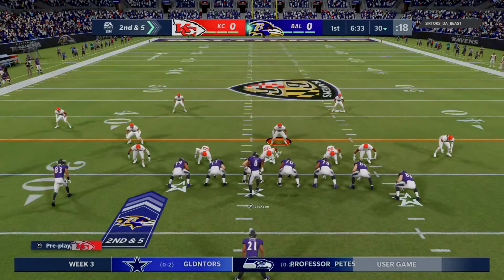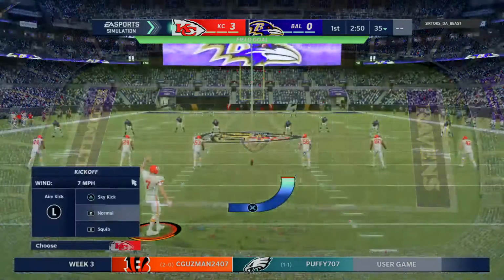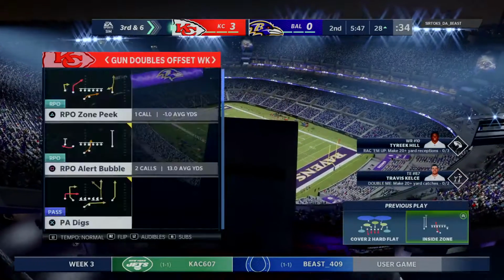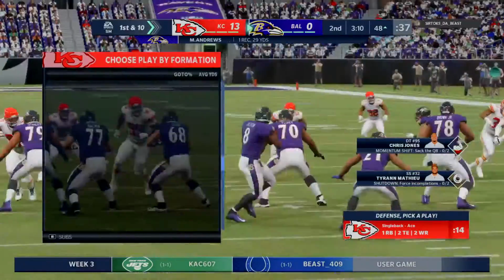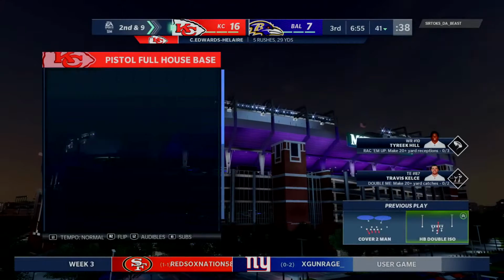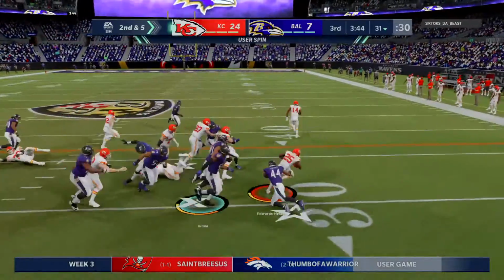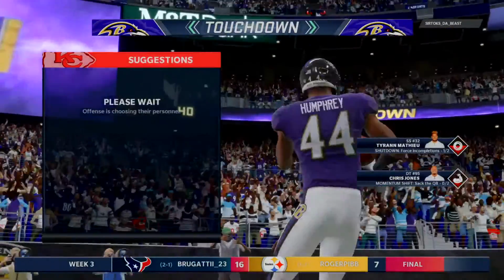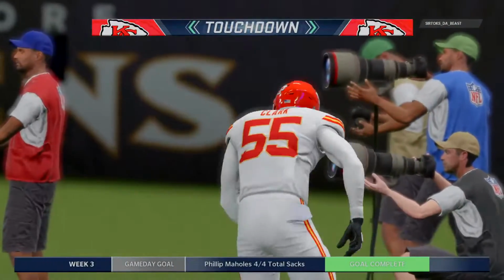SlobOnMyCobb's Live PS4 Broadcast